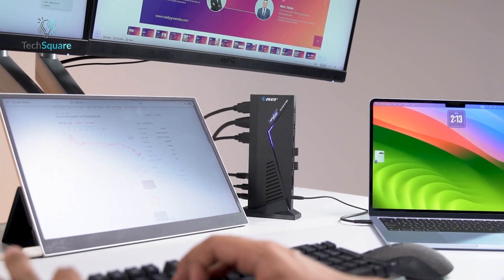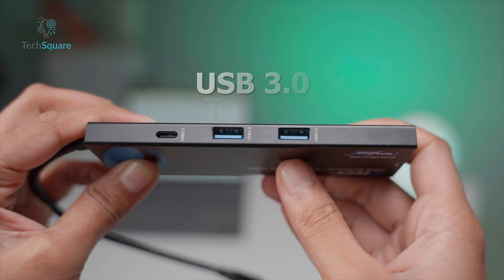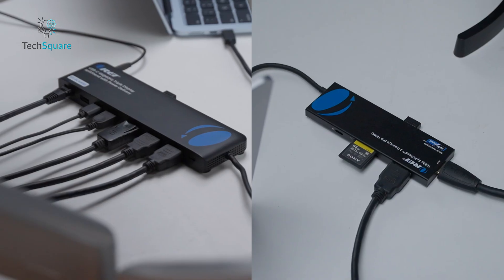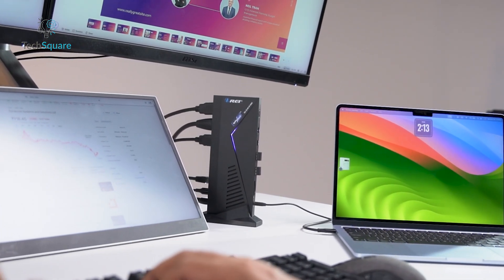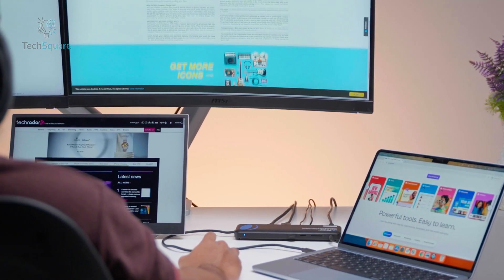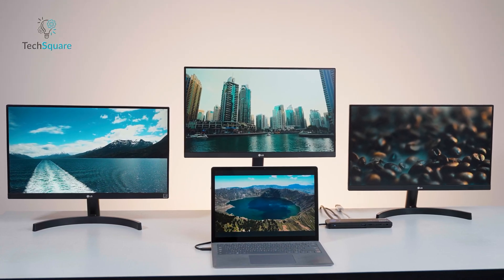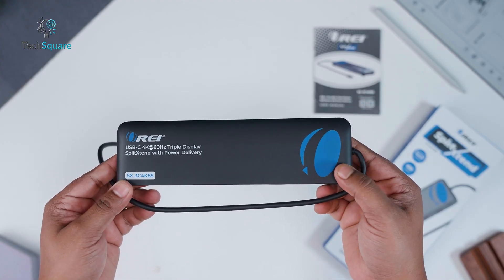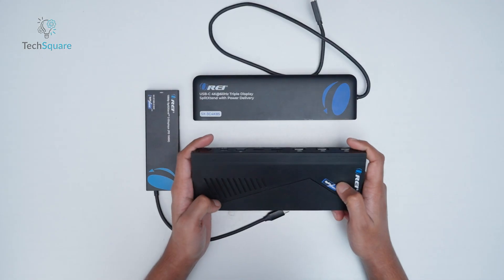Which Laptop Docking Station Should You Go For? OREI SX-2C1080-D100W vs SX-3C4K85 vs SX-3C4K-D150W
Which Laptop Docking Station Should You Go For? OREI SX-2C1080-D100W vs SX-3C4K85 vs SX-3C4K-D150W. When it comes to boosting a laptop’s functionality, docking stations are essential for professionals and creatives alike. Orei offers a range of models tailored to different productivity needs, with three in particular standing out: the SX Two-C Ten Eighty-D One Hundred-W, the SX Three-C Four-K Eighty Five, and the SX Three-C Four-K D-One Fifty-W. Each dock offers distinct features, from compact dual-display setups to powerful multi-monitor configurations. Selecting the right model can dramatically streamline your workflow, making it worthwhile to explore their capabilities in detail.